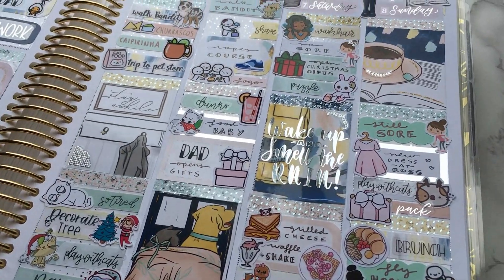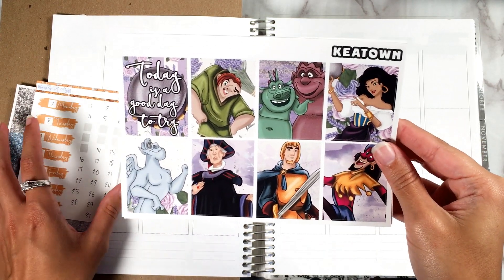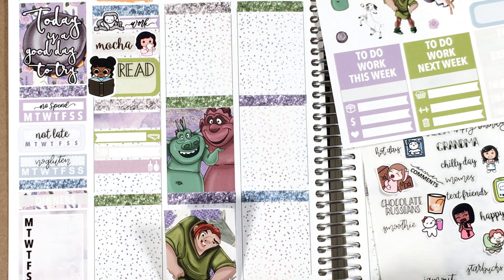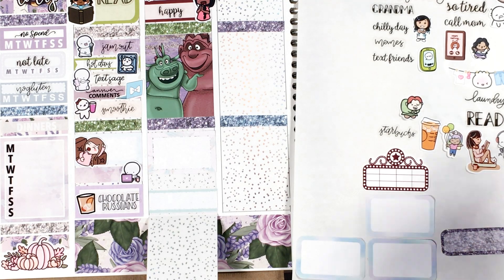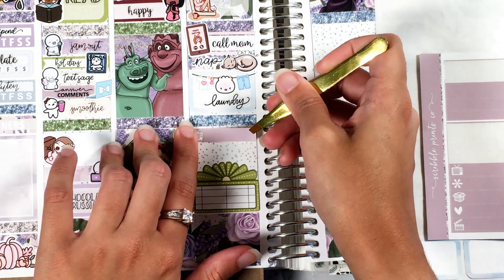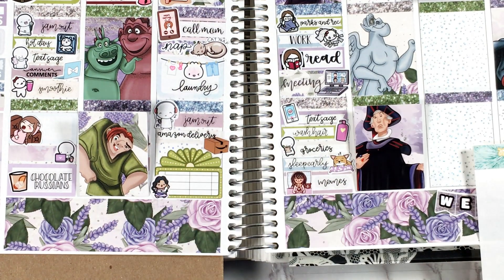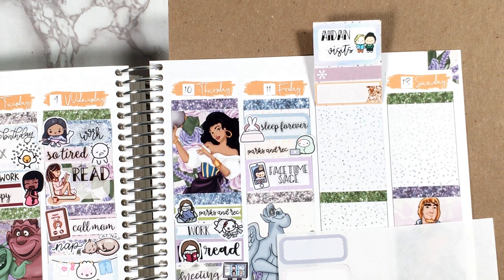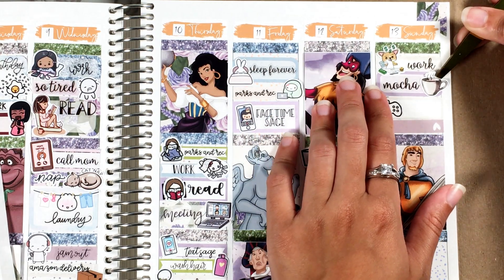Plan With Me ft. Keatown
Skip Ahead //
Intro (0:00)
Kit Intro (1:08)
Day By Day (4:15)
Finished Spread (22:51)

Sticker Notes //
Not thrilled with this spread but that's okay! No more mini kits from here on out. I'm hoping someone else comes out with more Hunchback kits! It needs more representation. Also I need to remember to incorporate that bougie into more spreads.

Kit used: Esmeralda by Keatown (no longer available)

Video Notes //
I've started including all sorts of extra goodies in the end section, so you'll get both final photos and panning shots of the entire spread (some angled so you can see the foil in the right lighting).

Let me know what types of videos you want to see on my channel!! I'm currently working on a series on every sticker sheet / kit I own.

P.S. I need sticker recommendations for:
~ coughing or sore throat stickers
~ snake stickers (already have Happy Daya and Joy of Planning)
~ Texas stickers (already have WIAM)
~ hurricane or wildfire stickers (already have OMWL)
~ rollercoaster stickers (already have Hey Soul Sticker)
~ hair brushing stickers (already have Pumpkin Paper Co)

~ Pen: Pilot G-2 .38
~ LED lights
~ Phone (for recording): iPhone SE
~ Video editing software: VideoPad free version